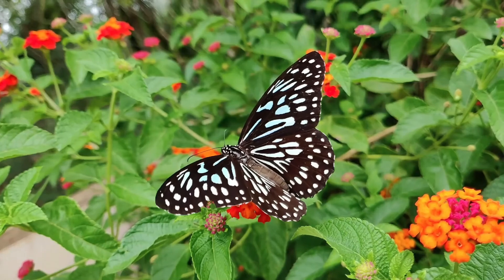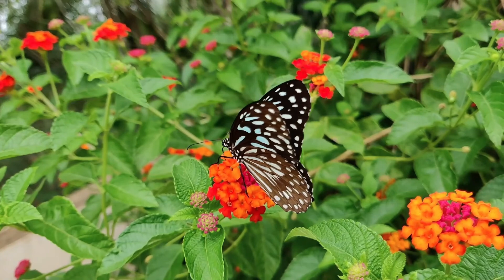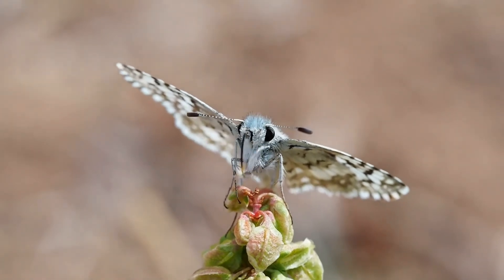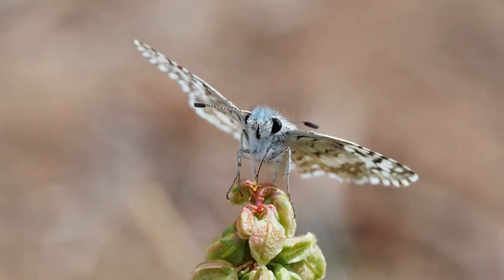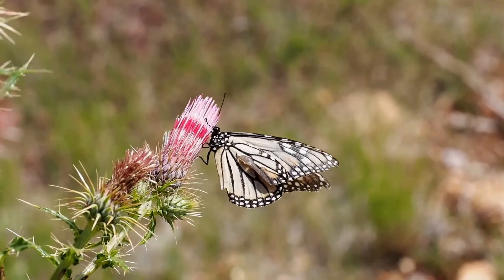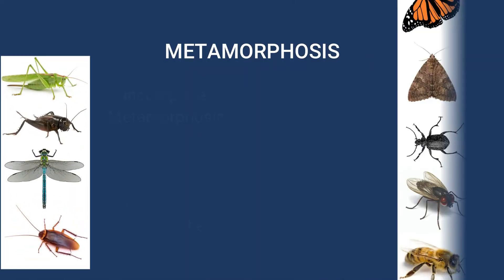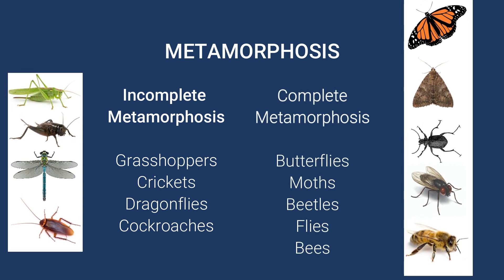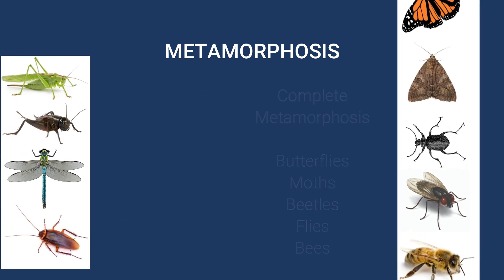Butterfly's Life Cycle - "The Flying Flowers" 🦋🐛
The butterfly and moth develop through a process called metamorphosis. This is a Greek word that means transformation or change in shape.

Insects have two common types of metamorphosis. Grasshoppers, crickets, dragonflies, and cockroaches have incomplete metamorphosis. The young (called a nymph) usually look like small adults but without wings.

Butterflies, moths, beetles, flies, and bees have complete metamorphosis. The young (called a larva instead of a nymph) is very different from the adults. It also usually eats different types of food.

There are four stages in the metamorphosis of butterflies and moths: egg, larva, pupa, and adult.

Egg
Eggs are laid on plants by the adult female butterfly. These plants will then become the food for the hatching caterpillars.

Eggs can be laid from spring, summer, or fall. This depends on the species of butterfly. Females lay a lot of eggs at once so that at least some of them survive.

Butterfly eggs can be very small.

Caterpillar, Or, The Feeding Stage

The next stage is the larva. This is also called a caterpillar if the insect is a butterfly or a moth.

The job of the caterpillar is to eat and eat and eat. As the caterpillar grows it splits its skin and sheds it about 4 or 5 times. Food eaten at this time is stored and used later as an adult.

Caterpillars can grow 100 times their size during this stage. For example, a monarch butterfly egg is the size of a pinhead and the caterpillar that hatches from this tiny egg isn't much bigger. But it will grow up to 2 inches long in several weeks.

Pupa, Or, The Transition Stage

When the caterpillar is full-grown and stops eating, it becomes a pupa. The pupa of butterflies is also called a chrysalis.

Depending on the species, the pupa may be suspended under a branch, hidden in leaves, or buried underground. The pupa of many moths is protected inside a cocoon of silk.

This stage can last from a few weeks, a month, or even longer. Some species have a pupal stage that lasts for two years.

It may look like nothing is going on but big changes are happening inside. Special cells that were present in the larva are now growing rapidly. They will become the legs, wings, eyes, and other parts of the adult butterfly. Many of the original larva cells will provide energy for these growing adult cells.

Adult, Or, The Reproductive Stage

The adult stage is what most people think of when they think of butterflies. They look very different from the larva. The caterpillar has a few tiny eyes, stubby legs, and very short antennae. The adults have long legs, long antennae, and compound eyes. They can also fly by using their large and colorful wings. The one thing they can't do is grow.

The caterpillar's job was to eat. The adult's job is to mate and lay eggs. Some species of adult butterflies get energy by feeding on nectar from flowers but many species don't feed at all.

Flying comes in handy. The adult female can easily fly from place to place to find the right plant for its eggs. This is important because caterpillars can't travel far.

Most adult butterflies live only one or two weeks, but some species hibernate during the winter and may live for several months.